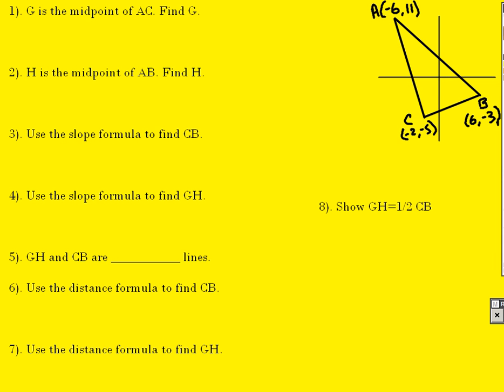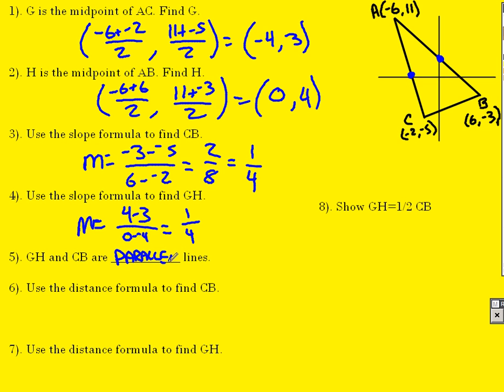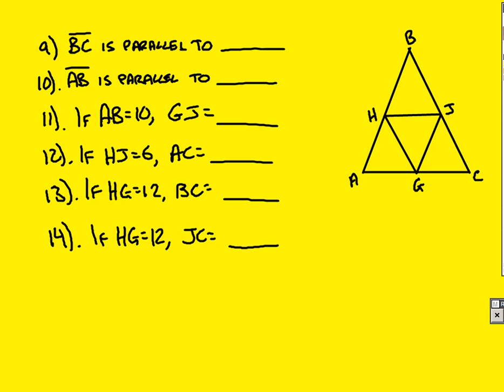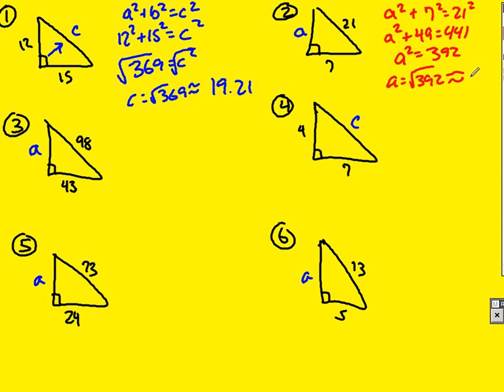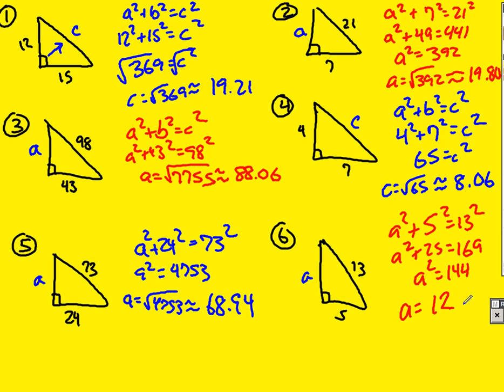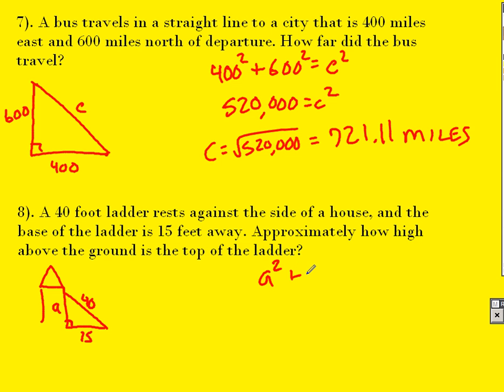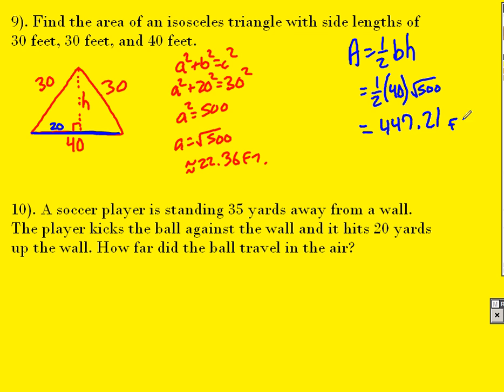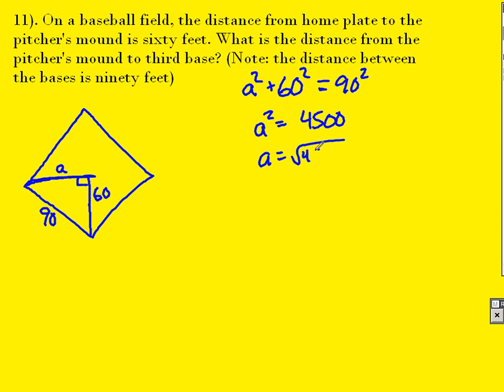midsegment and pythagorean review